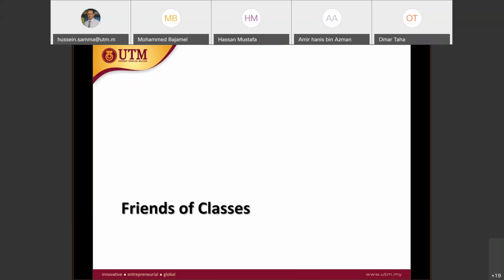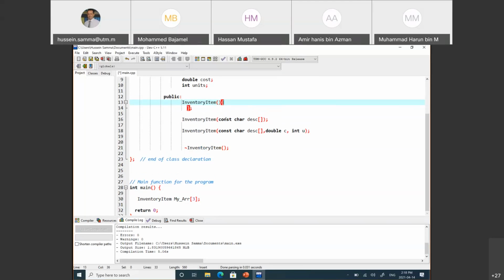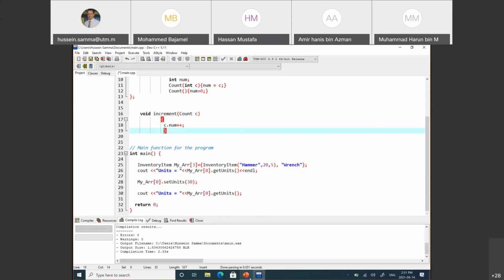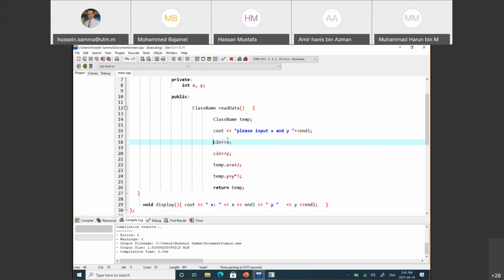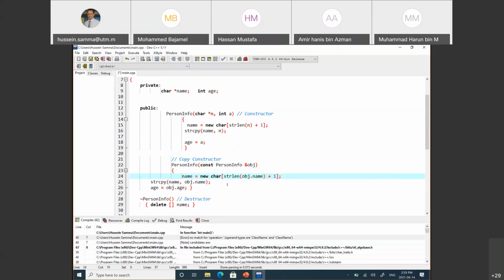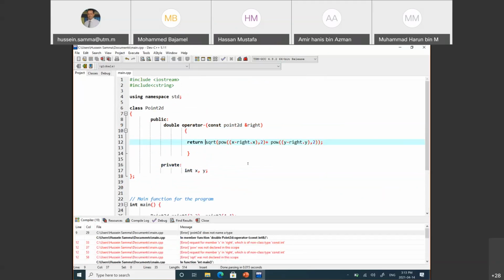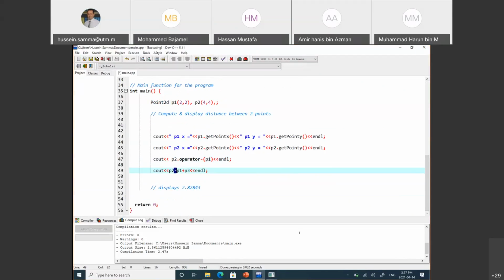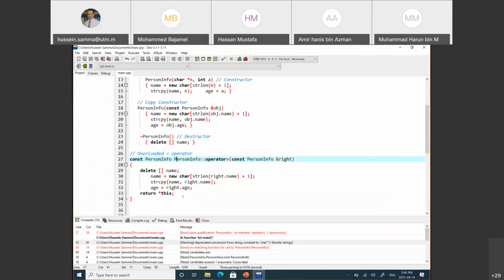04 Class and Object Manipulation III